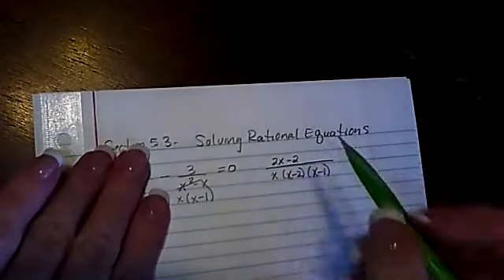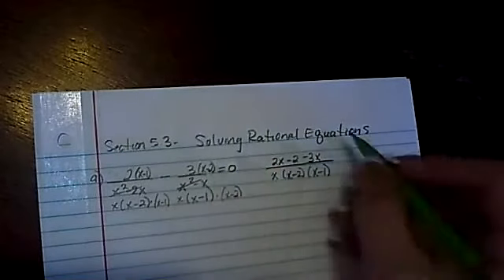5 3 Video Notes